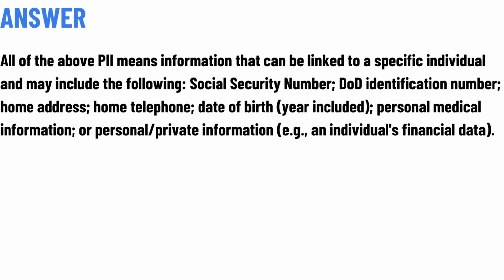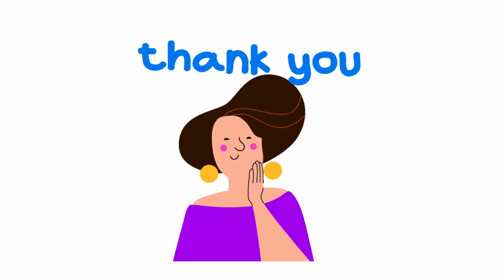Which of the following are examples of personally identifiable information (PII)?